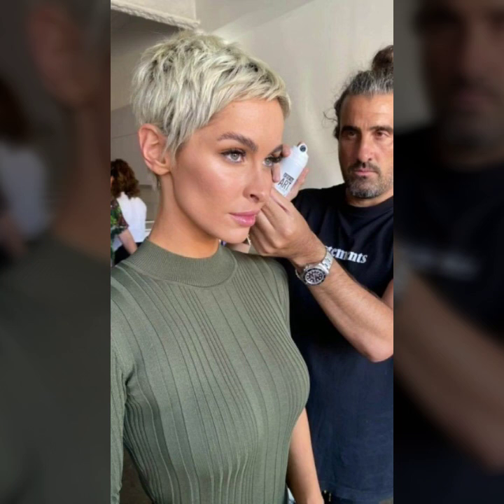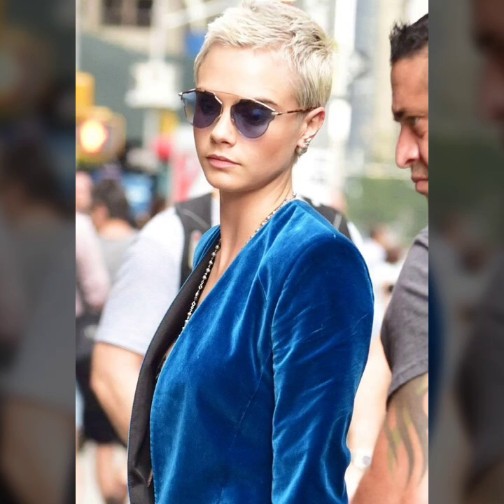Trending Low Maintenance Pixie Cut Trending in 2024